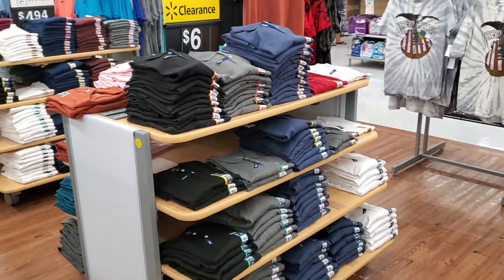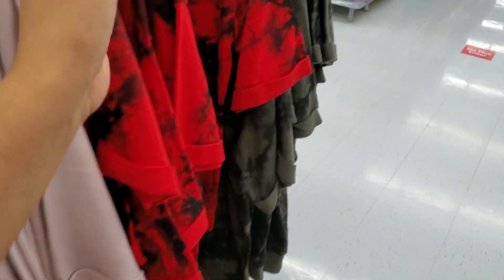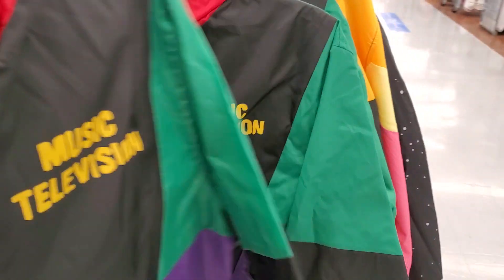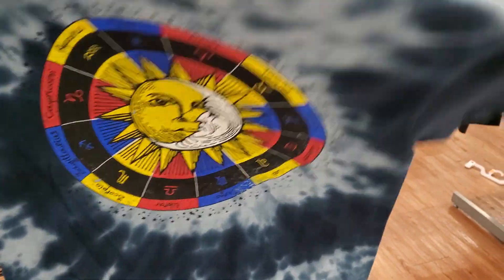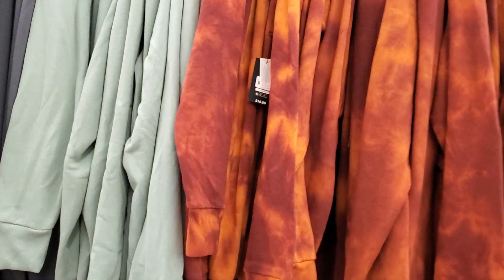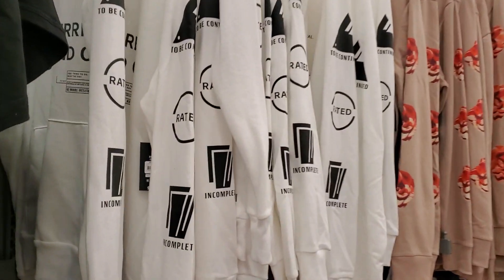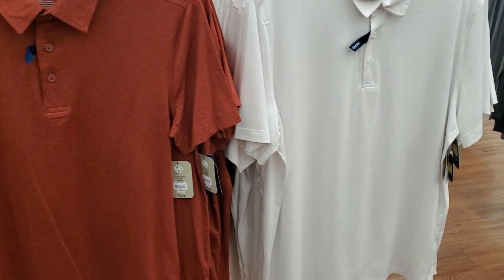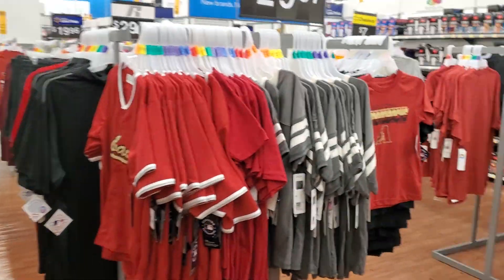WALMART MENS GRAPHIC TEE'S & MORE SHOP WITH ME WALKTHROUGH 2020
Come check the men's department out graphic tees . SHEIN DUPES . I know everyone hawks it on YT but you can find almost the same at your local walmart. Shop with me, virtual shopping, store walkthrough , Be safe AND BUCKLE UP!